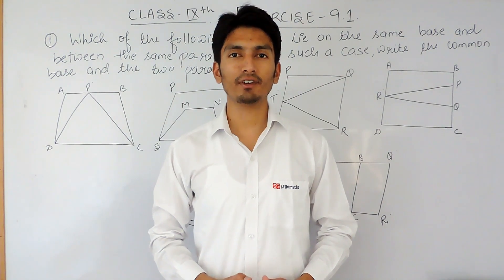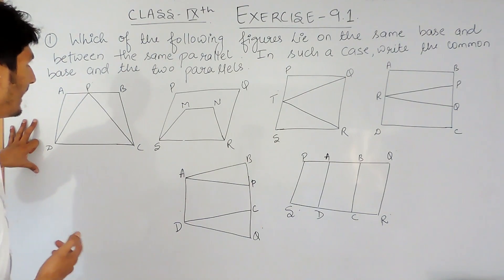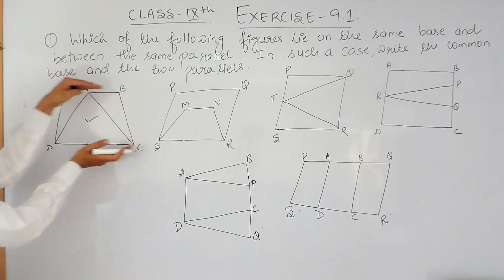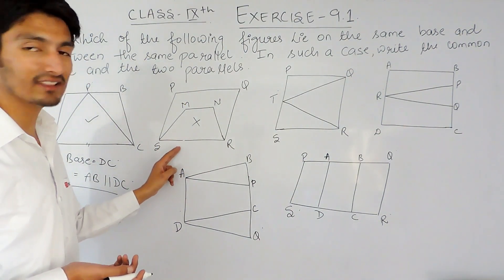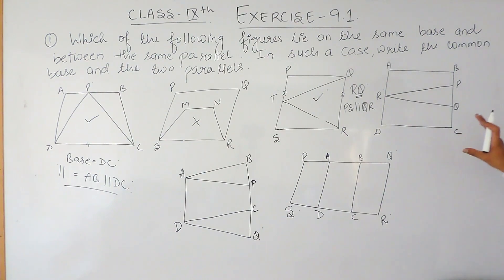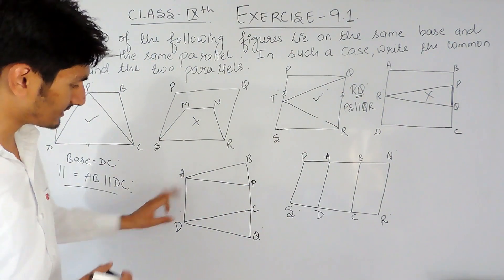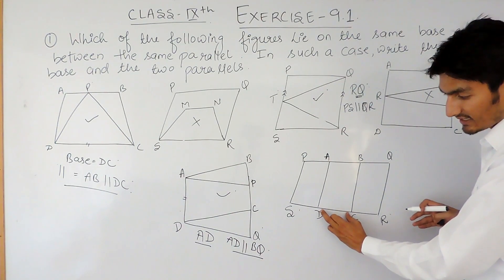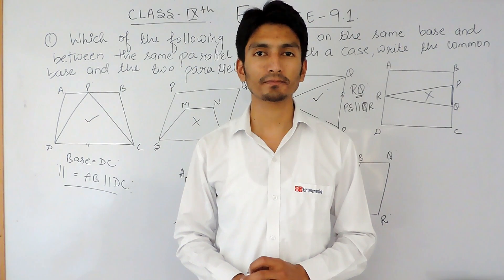Chapter 9 Exercise 9.1 Q 1 - Areas of Parallelograms and Triangles Class 9 Maths - NCERT Solutions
Chapter 9 Exercise 9.1 Q 1 - Areas of Parallelograms and Triangles Class 9 Maths - NCERT Solutions || Truemaths

Areas of Parallelograms and Triangles is the most imp chapter which can help you score good marks in your exam. Children’s usually have phobia when they heard the name of chapter circles here in True Math's have best " Areas of Parallelograms and Triangles Class 9 Maths", we help our students to came to out of this fear and we teach them how they can score good marks in their exam. as we have complete "NCERT Solutions for class 9 maths". As our name signifies TrueMaths will initially work by handpicking a significant number of weak pupils in maths from various schools and train them in any area of weakness of their choice. The training however, shall not be as per the conventional approaches of maths and will aim to develop an analytical and logical temper in students to perceive a given set of problems in alternative ways. It seeks to highlight various aspects of Vedic mathematics as well. Go through our videos to score good marks.